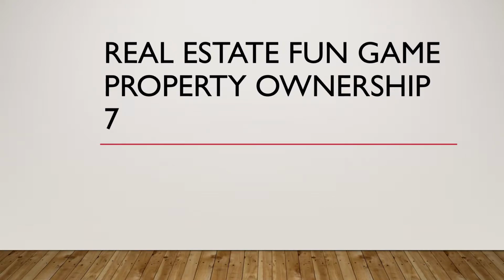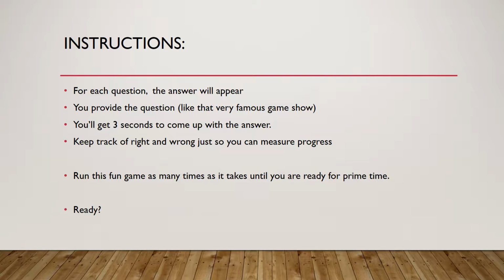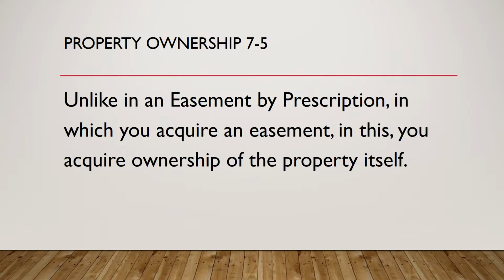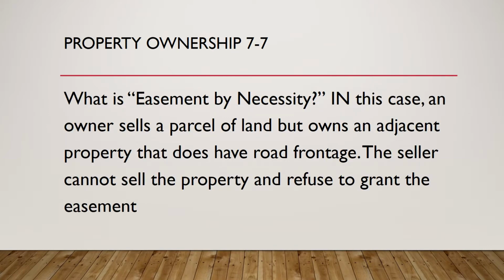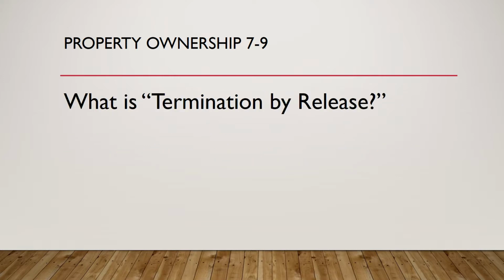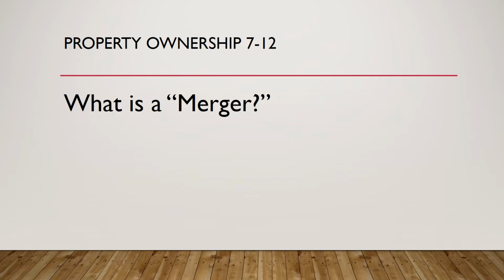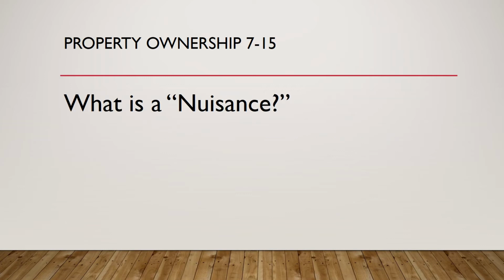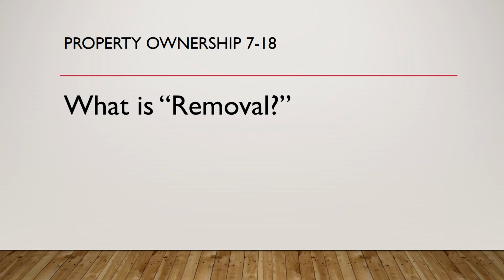Property Ownership 7 Fun Game